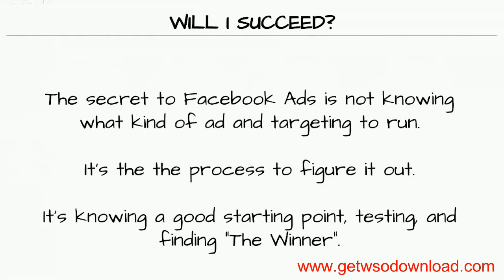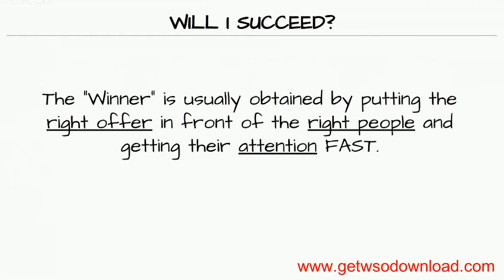00-Module 0 #2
00-Module 0 #2